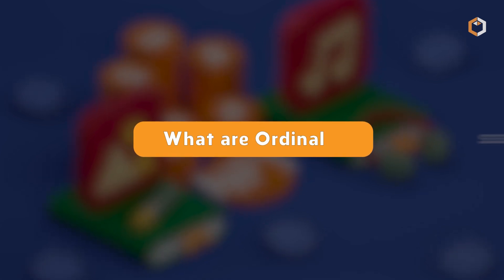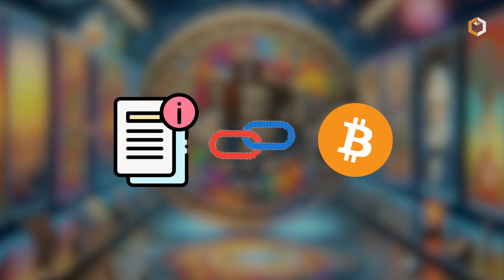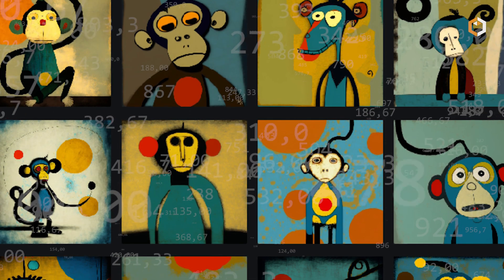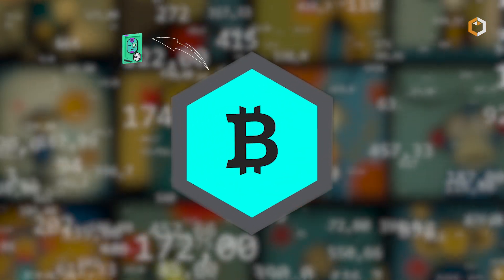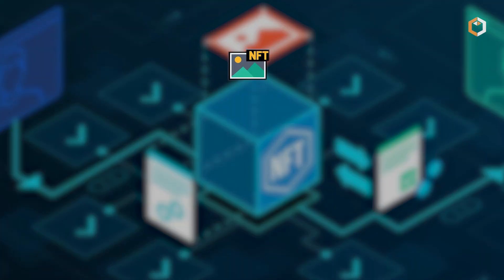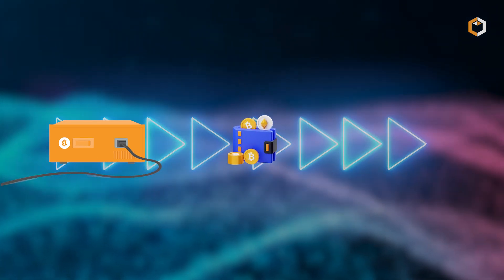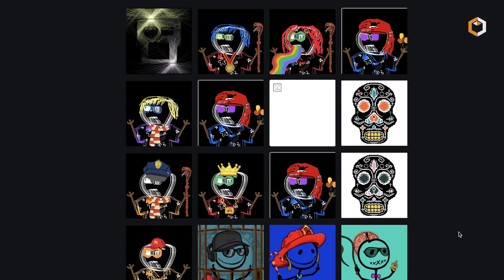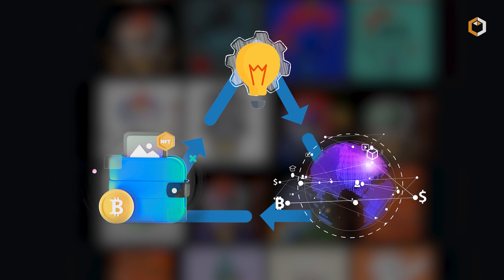What are Ordinals? First Bitcoin NFTs Explained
🪙Ordinals are means of creating Bitcoin NFTs by attaching data such as images, videos, and more to an individual satoshi on the base Bitcoin blockchain. Launched on Bitcoin mainnet by developer Casey Rodarmor on January 20, 2023, ordinal NFTs are simply the latest way to create NFTs on Bitcoin. Learn more in this video. 💡